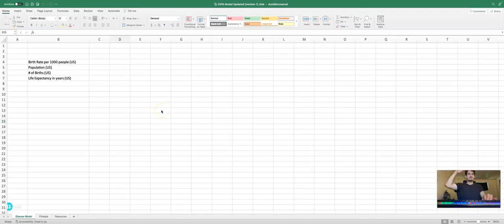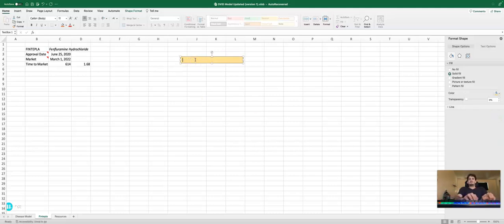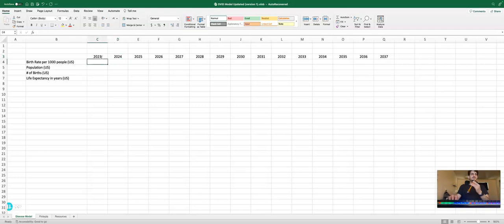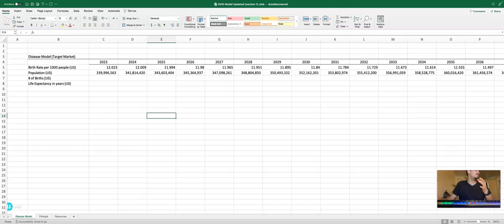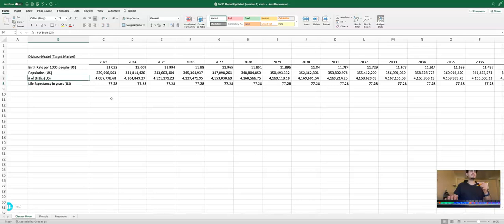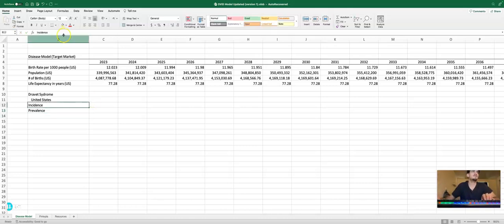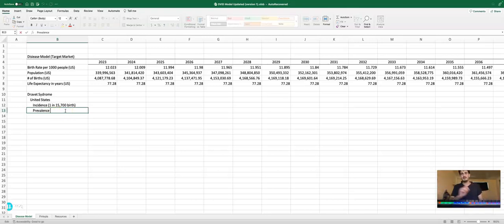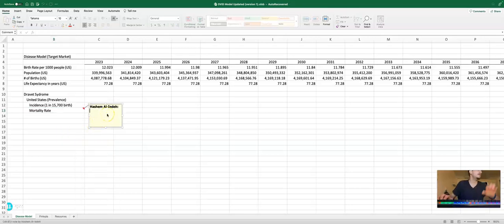Building a Disease Model for Ovid Therapeutics (OVID) Part [1/3]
This is a raw, unedited video of me building the disease model for Ovid Therapeutics (NASDAQ: OVID), which I published on Seeking Alpha.

I chose not to edit this video to give viewers an authentic look at the thought process behind stock analysis and constructing financial analysis models for pre-revenue biotechnology companies. This approach highlights the challenges and insights involved in evaluating companies like Ovid Therapeutics.

Ovid Therapeutics Inc. (NASDAQ: OVID) is a clinical-stage biopharmaceutical company focused on developing treatments for rare neurological disorders, including Dravet syndrome and Lennox-Gastaut syndrome (LGS). Their lead candidate, soticlestat, is an investigational therapy that has received orphan drug designation from the U.S. Food and Drug Administration (FDA) for both conditions.